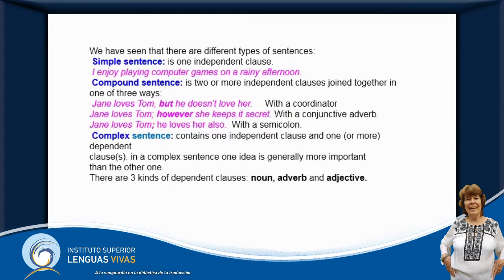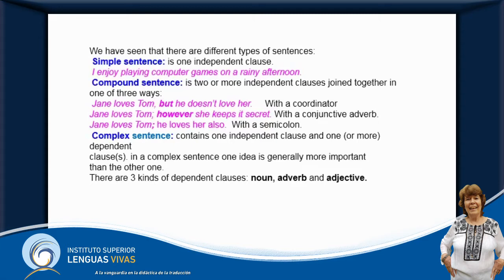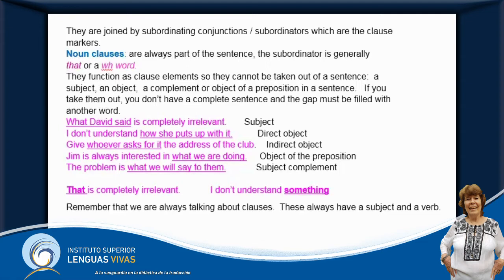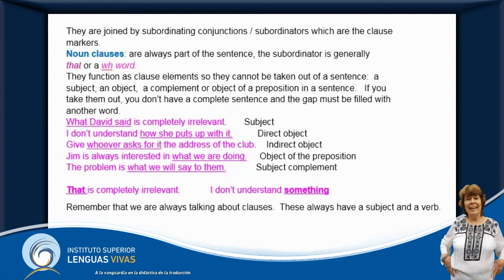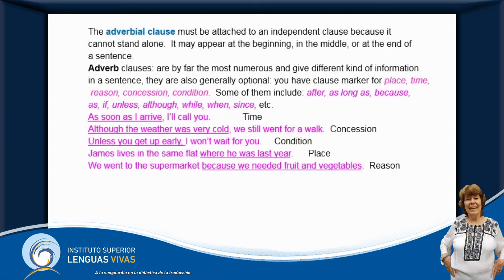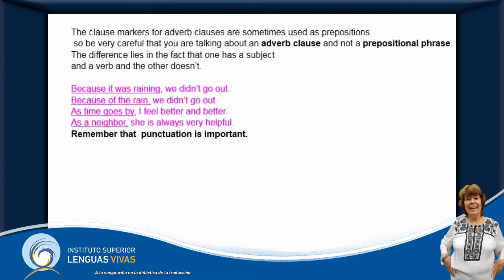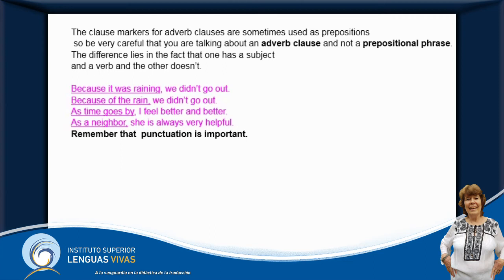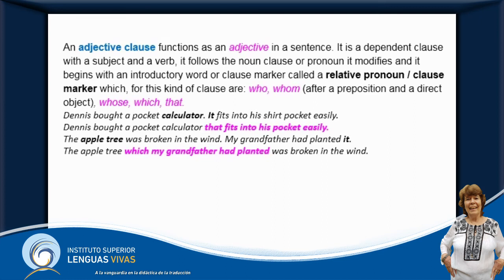2018 04 11 Ivonne Gr II Complex Sentence